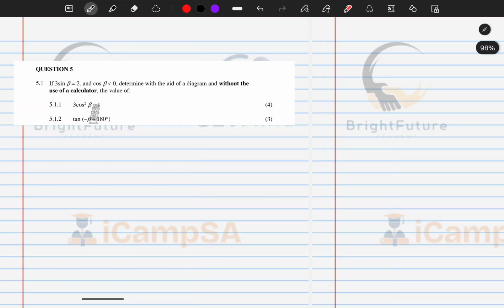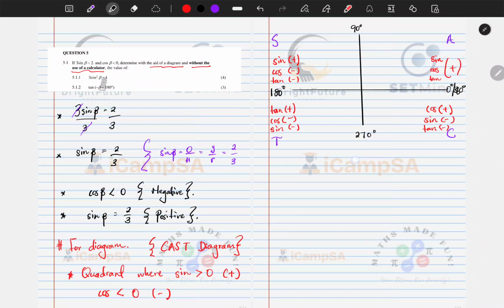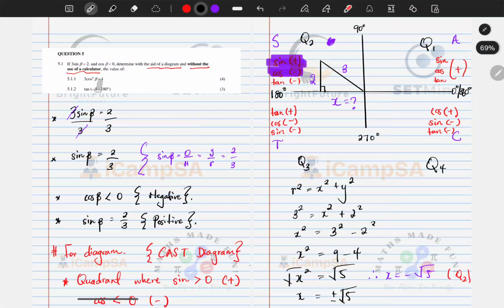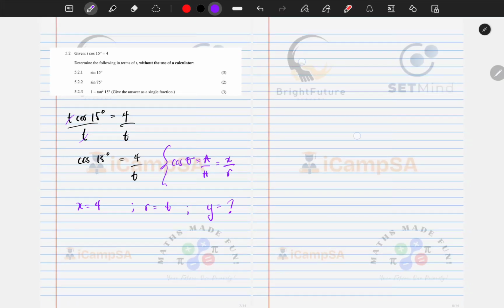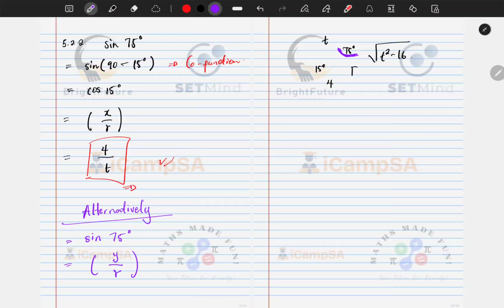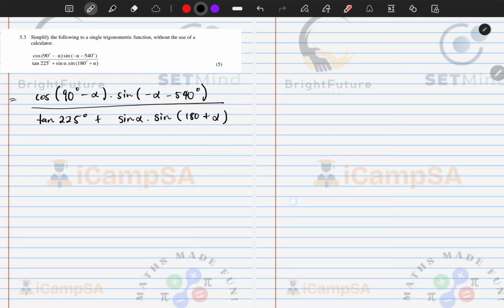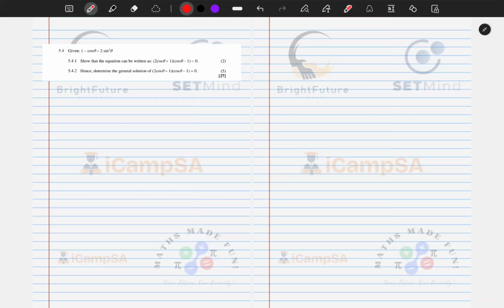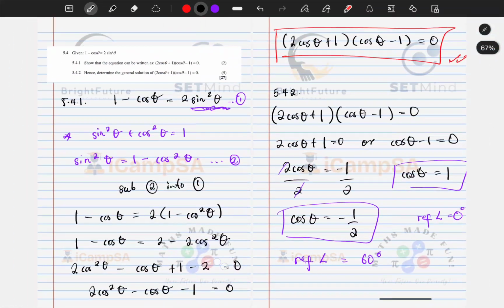Grade 11 Maths P2: Trigonometry & Identities | Nov 2025 Gauteng Past Paper (Q5 & 6 Worked Solutions)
Welcome to iCampSA—your ultimate destination for mastering Grade 10–12 Mathematics, Physical Sciences, and Accounting! 🎓✨

In this video, we provide a complete step-by-step breakdown of Question 5 and Question 6 from the Johannesburg North Grade 11 Mathematics Paper 2 Final Examinations (November 2025).

What We Cover in This Lesson:
• Question 5.1 (Trig Ratios in Terms of p): Determining cos 19°, tan(-559°), and co-function expressions given sin 19° = p using right-angled triangles and Pythagoras.
• Question 5.2 (Proving Identities): Step-by-step proof simplifying complex fractional trigonometric expressions using square and quotient identities.
• Question 6.1 (Simplification Without a Calculator): Mastering reduction formulas, negative angles, co-functions, and special angle properties.
• Question 6.2 & 6.3 (General & Specific Solutions): Solving trigonometric equations for general solutions (k ∈ Z) and determining specific values within given intervals [90°; 270°].

🚀 Need Extra Support to Boost Your Marks?
At iCampSA, we don't just solve equations—we build confidence! 💡 We offer comprehensive, fully online extra classes for Grade 10 to 12 students covering Mathematics, Physical Sciences, and Accounting.

Why Join iCampSA?
• Structured Online Lessons: Clear, easy-to-follow content tailored for NSC and IEB exams.
• Continuous Support: Get direct access to dedicated tutors in our student groups who respond to your questions throughout the day.
• Proven Exam Strategies: Learn how to tackle tricky past paper questions step-by-step.